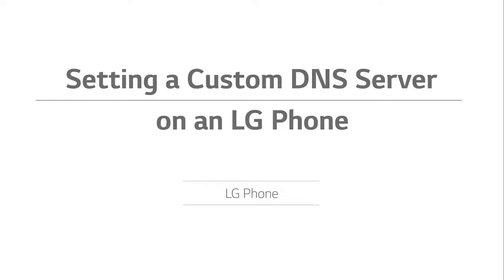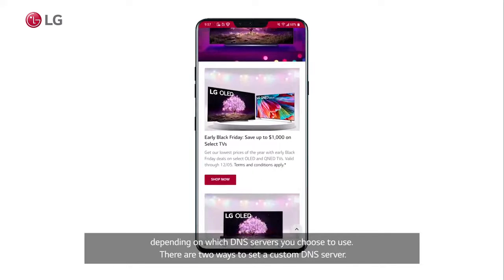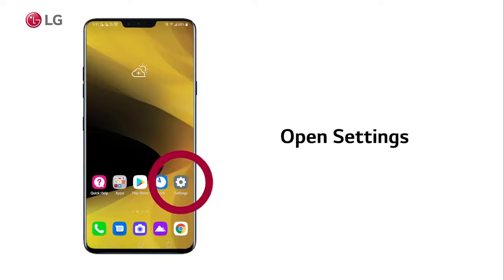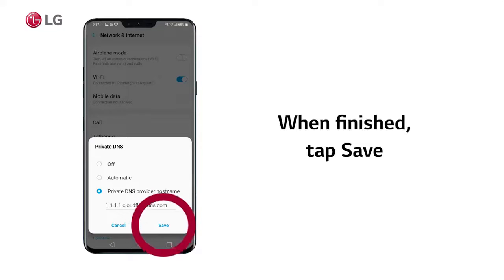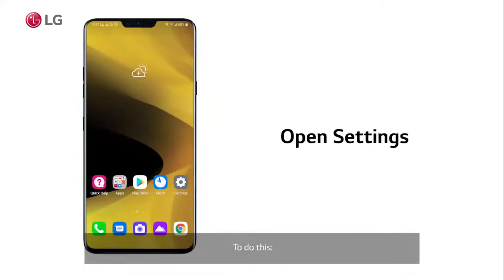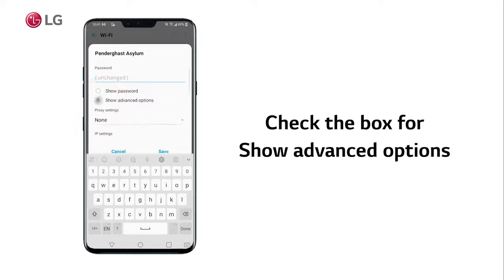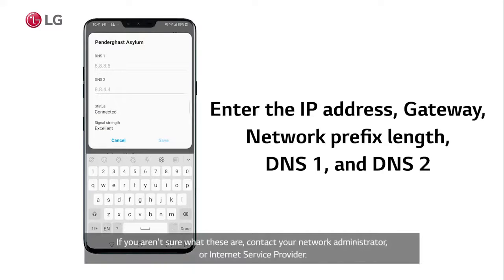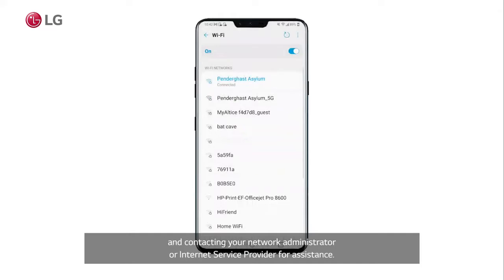[Mobile Phone] Setting A Custom DNS Server On Your LG Phone